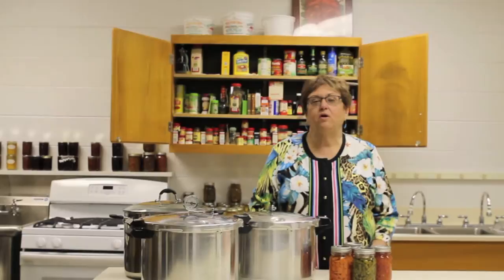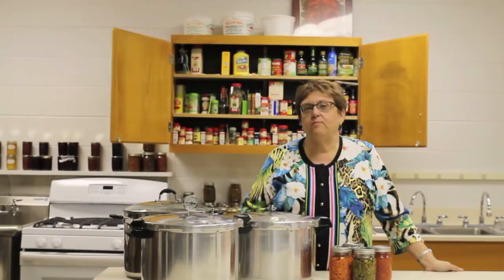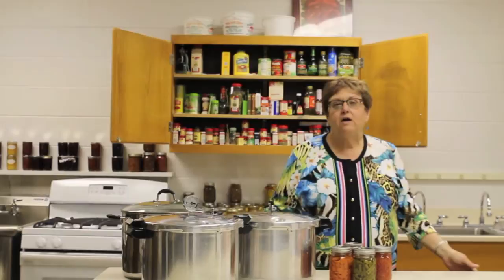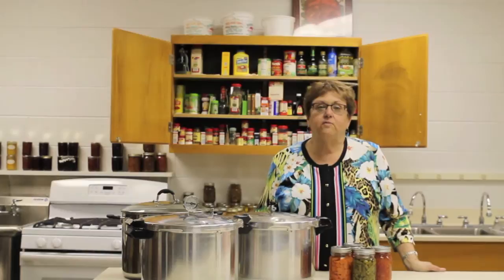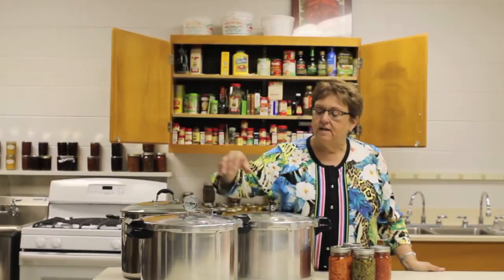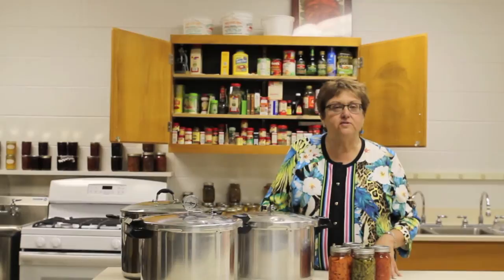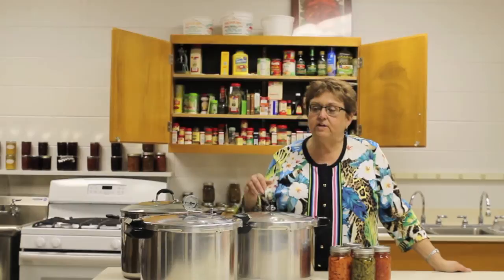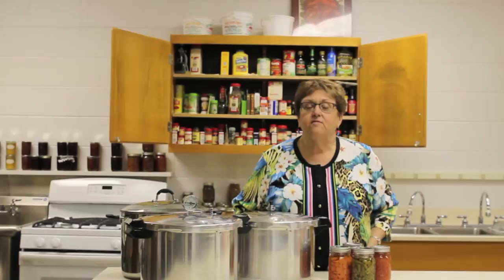Canning Tips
Dr. Elizabeth Andress of the National Center for Home Food Preservation gives tips on picking a new canner.